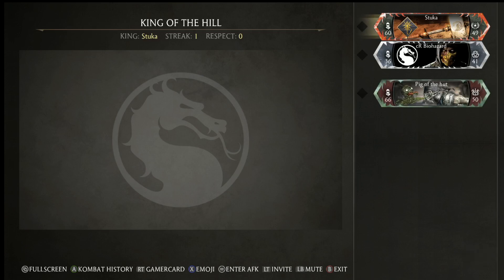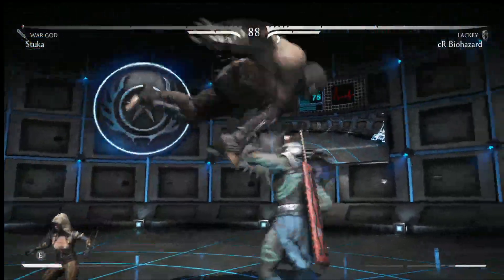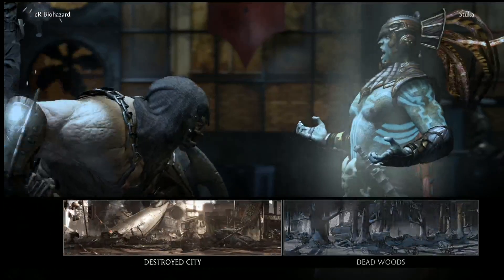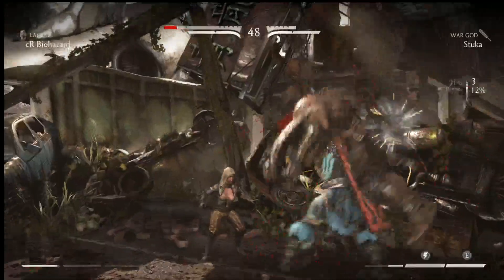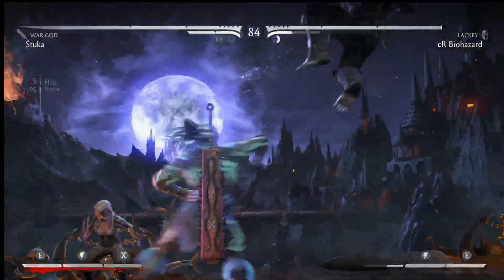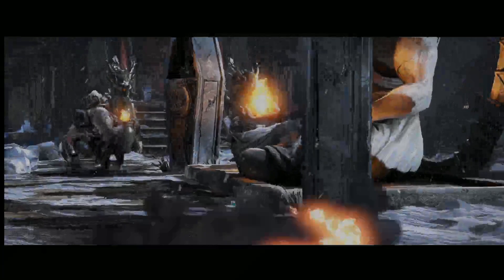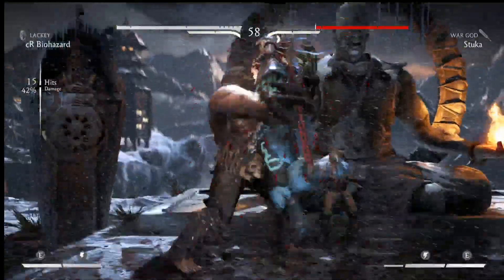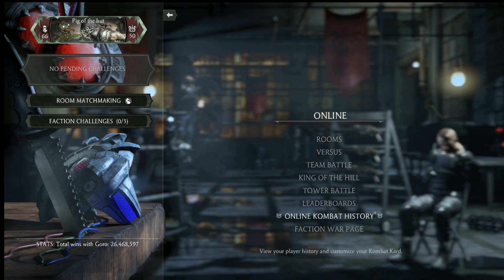pNUT vs CR_Biohazard Grand Finals ESL WEEK 2 Challenger Cup Xbox One